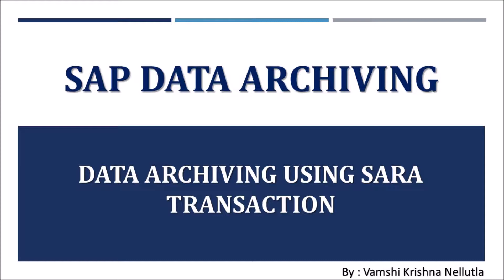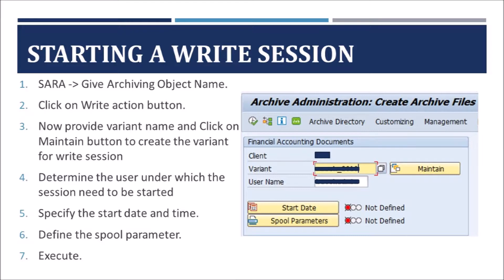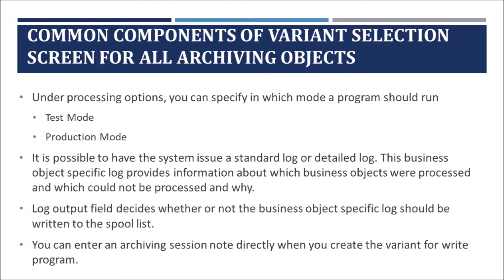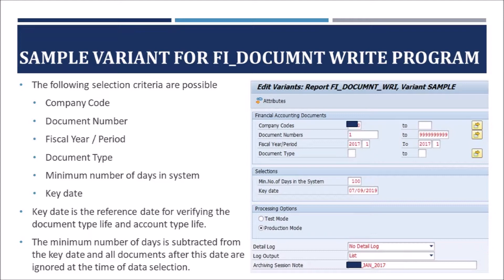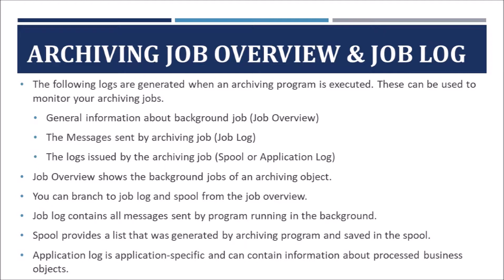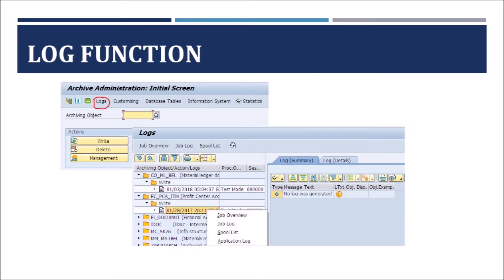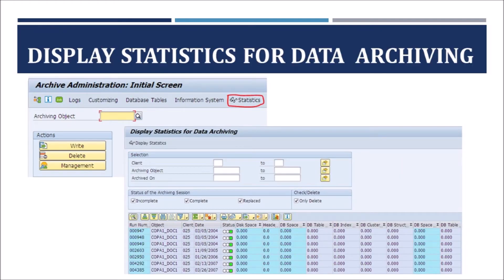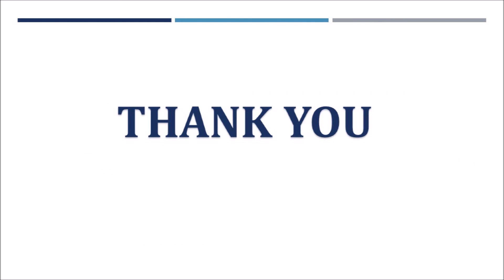SAP DATA ARCHIVING - PART 7 - DATA ARCHIVING USING SARA T-CODE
This video briefly explains about
1. Functions of SARA t-code
2. Executing write and delete archiving jobs
3. Monitoring archiving process
4. Management of archive sessions